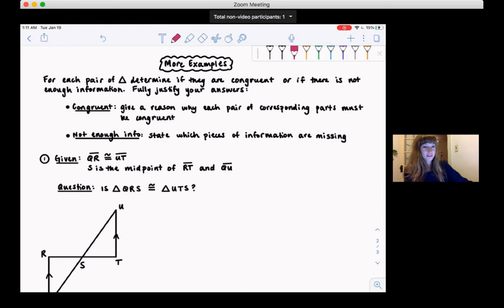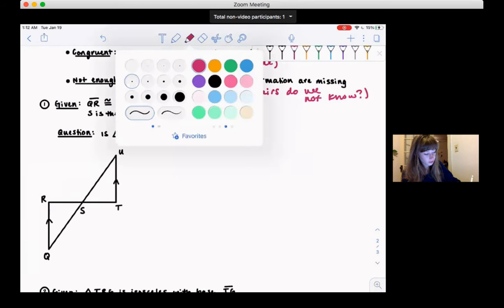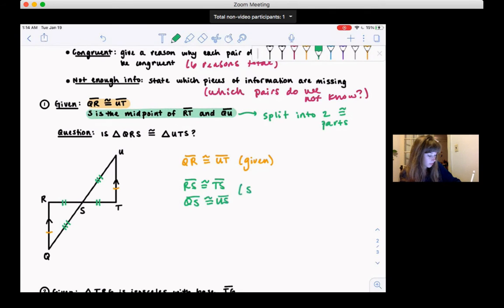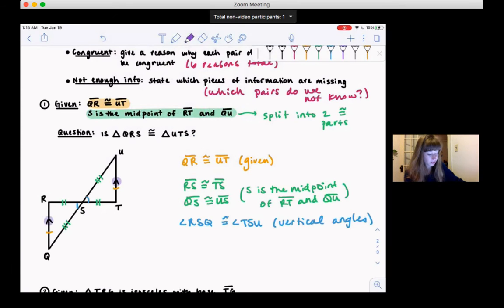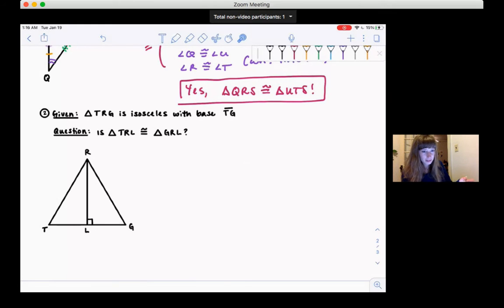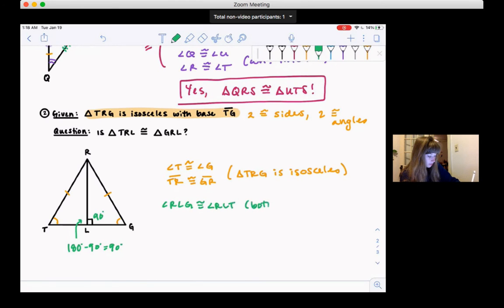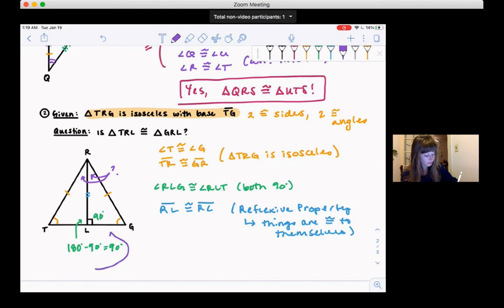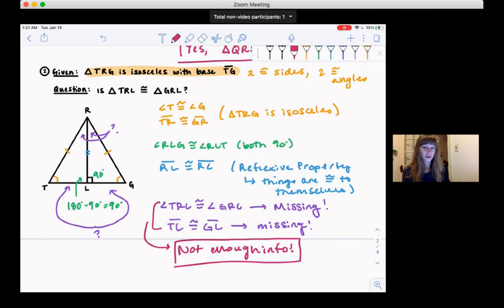g 3.3 Video (Part 2 - More Examples)